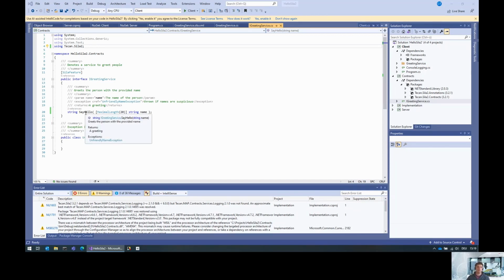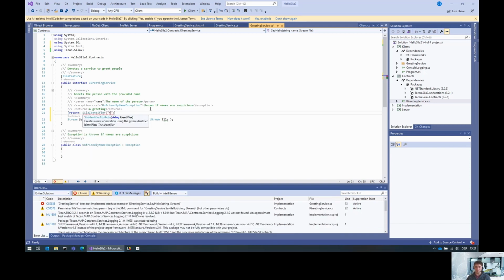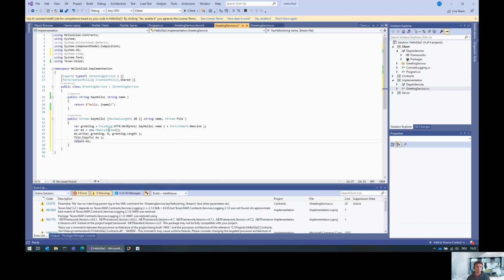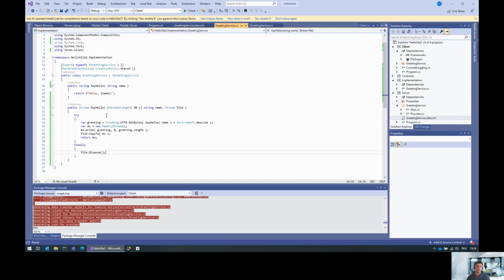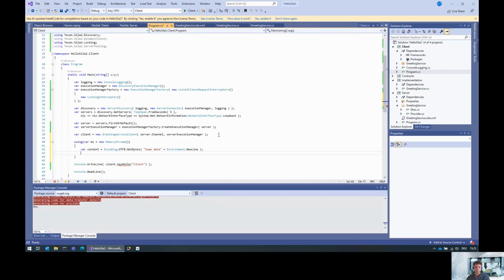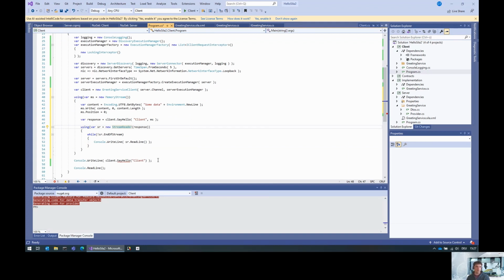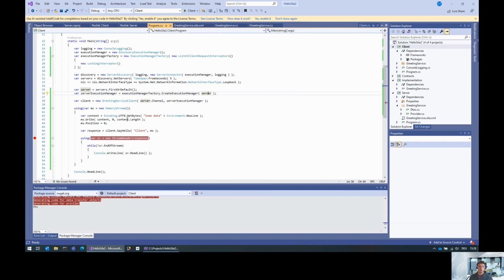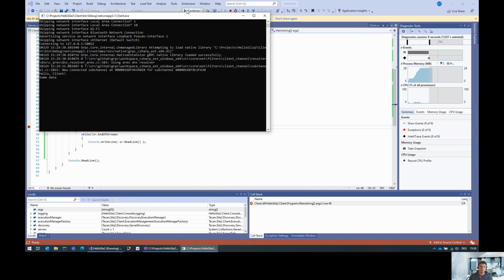11 - C# SiLA Training video: Binaries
How to work with binaries.